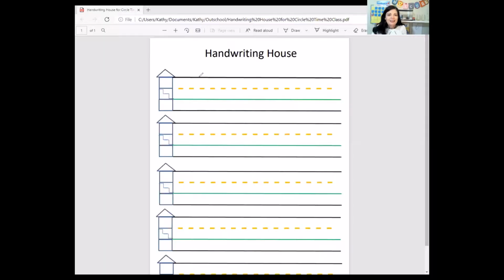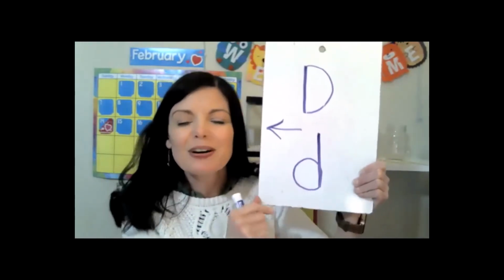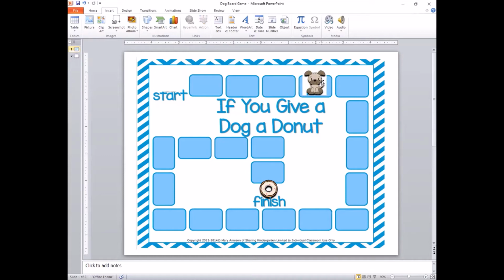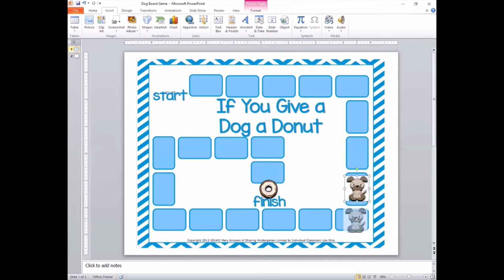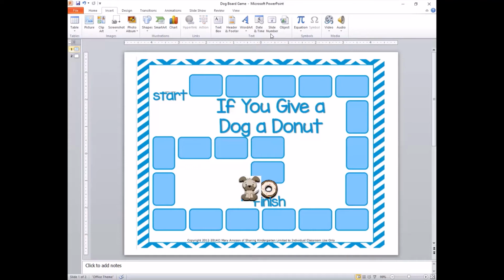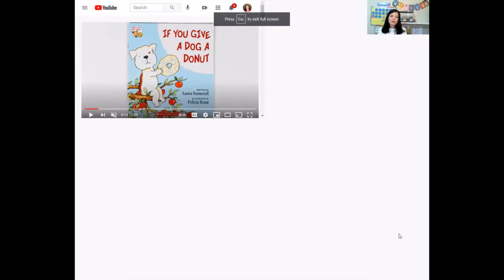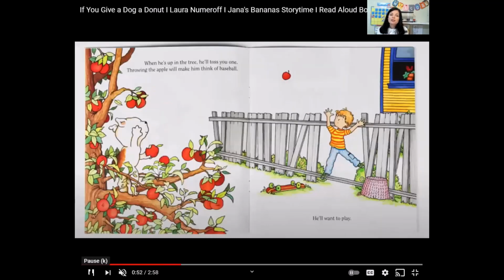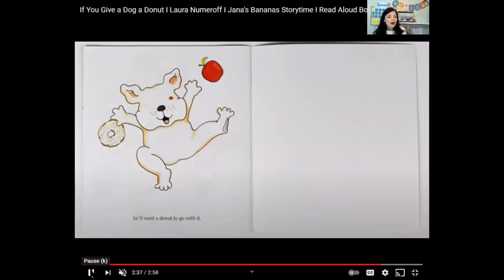LOTD - D is for Donut/Number Recognition and Counting/Color Brown/Paper Plate Donut/Science Yeast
LOTD - D is for Donut/Number Recognition and Counting/Color Brown/Paper Plate Donut/Science Yeast/Story Time
FREE Weekly Lesson plans can be found at kathyahutto.com.